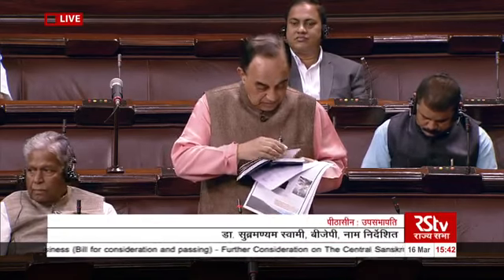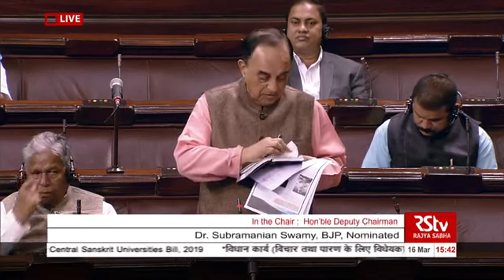Subramanian Swamy's latest viral speech from RAJYA SABHA